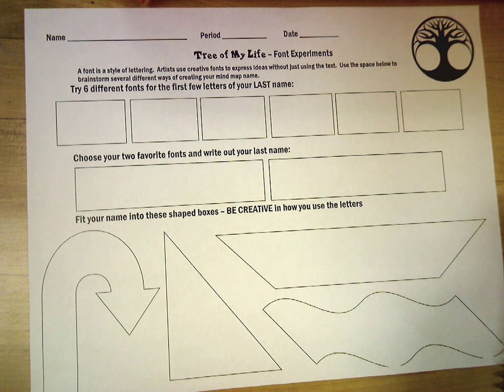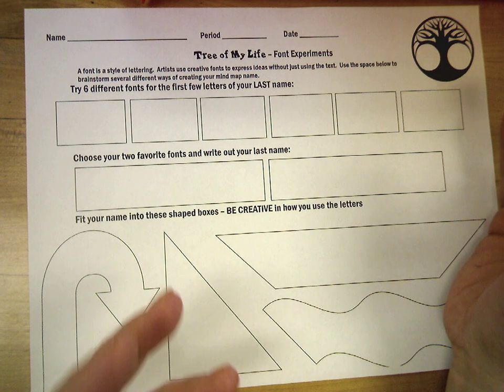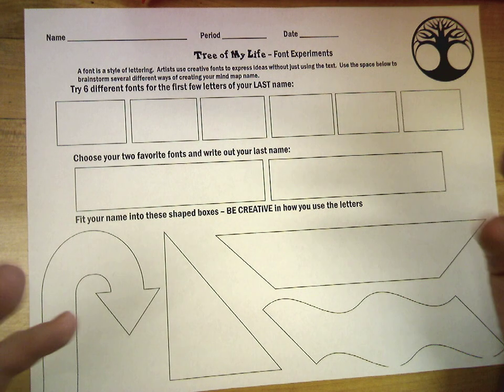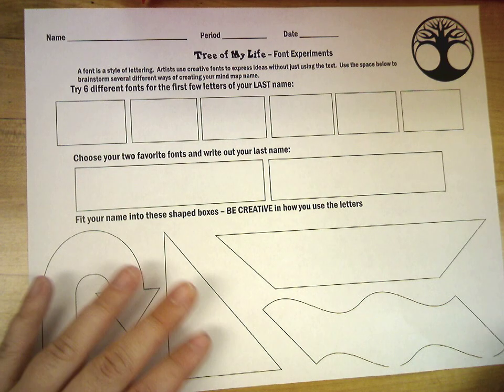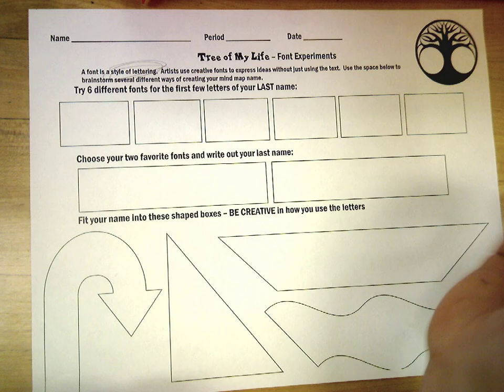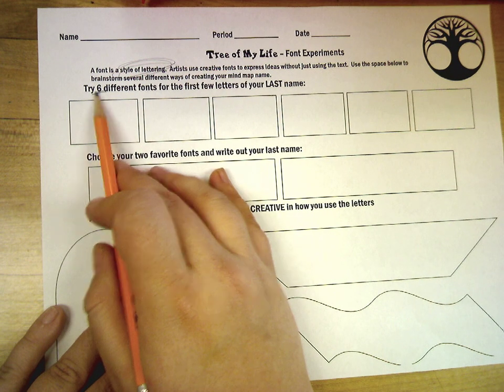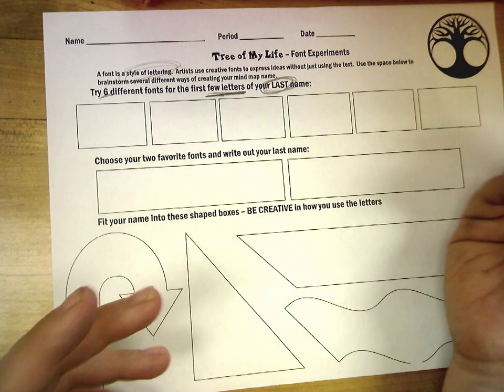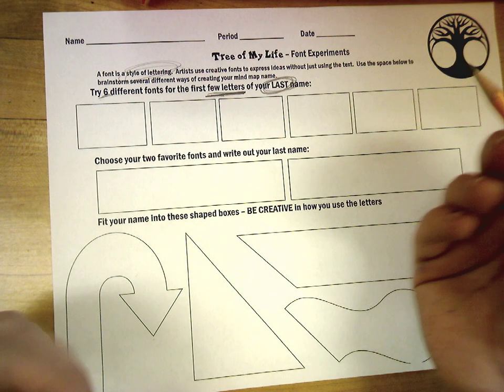7th - Font Brainstorming - Tree of Life